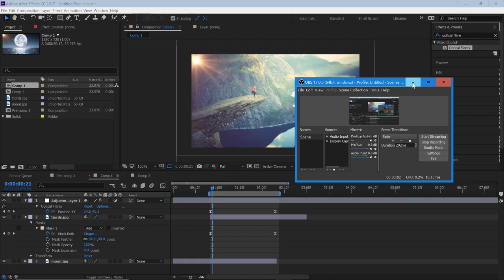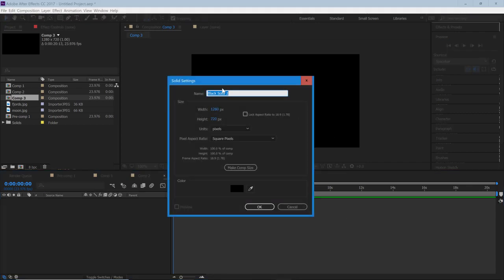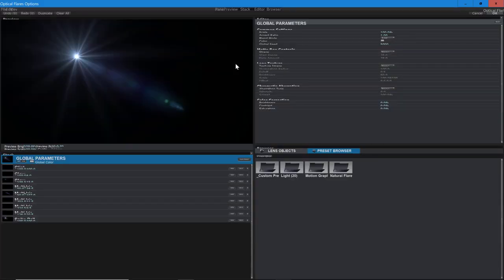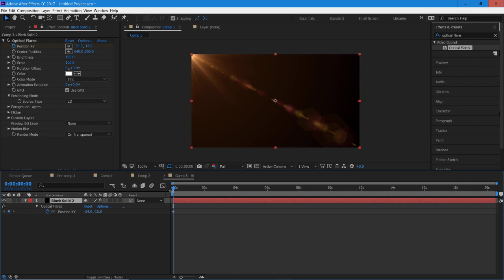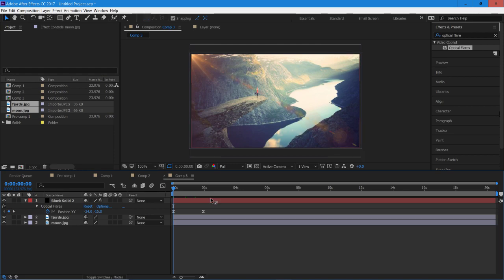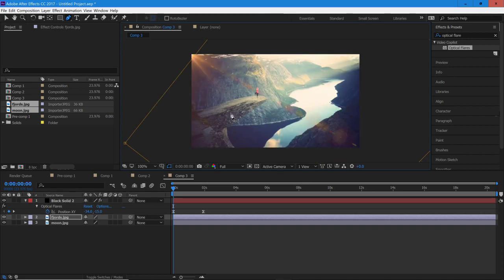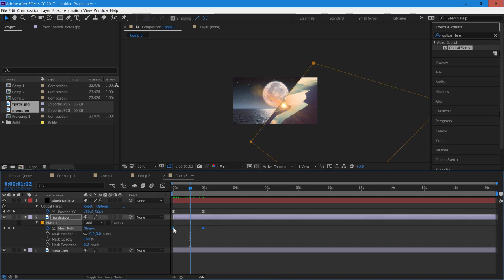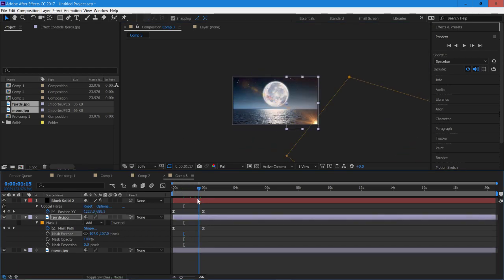Easy Light Transitions in After Effects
Hey guys! I'm back with another tutorial for simple light transitions in after effects.

Note: try playing around with the opacity of the solid with the flare for better results.